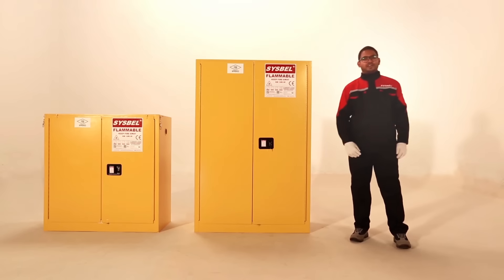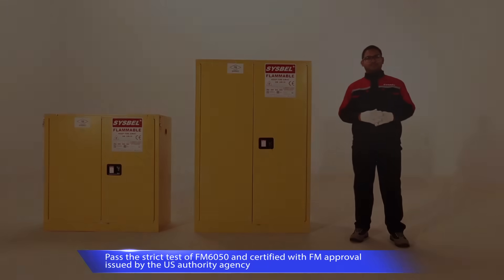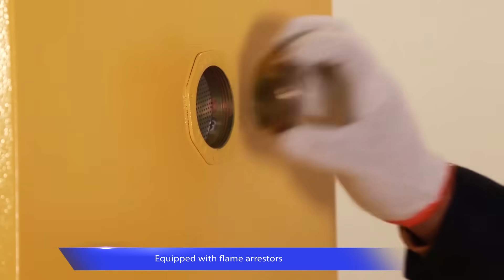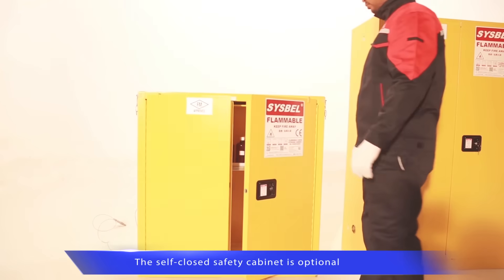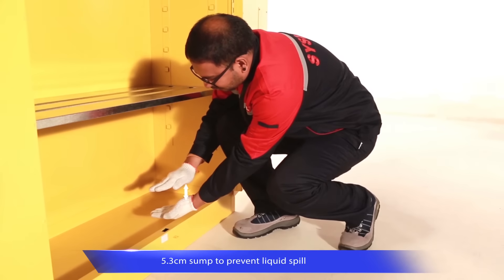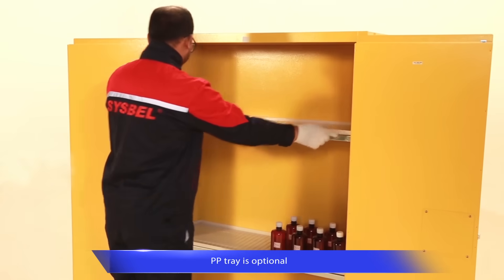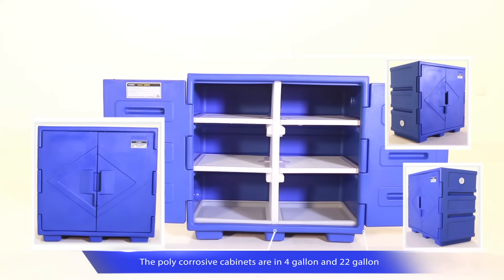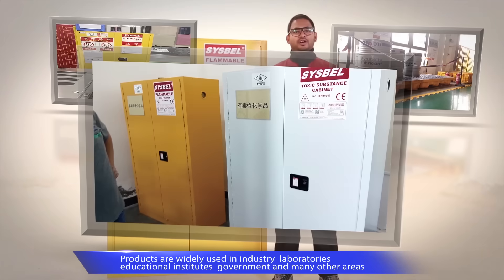Flammable Cabinets, Flammable Storage Cabinets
SYSBEL's Chemical Storage Cabinets,Flammable Liquid Storage,Safety Storage Cabinets,Hazardous Storage cabinets,Laboratory Safety Cabinets are in strict comply with related standards,such as OSHA 29 CFR 1910.106 of American Occupational Safety and Health Administration and NFPA CODE30 of American National Fire Protection Association. SYSBEL attaches great importance to product quality management. After strict product testing, its products gain EU “CE” certification and FM Approval, etc. SYSBEL, relying on innovative solutions, always maintains the leading position in the industry, and provides quality products and services for the enterprises to ensure occupational safety,reduce fire risks and enhance productivity.